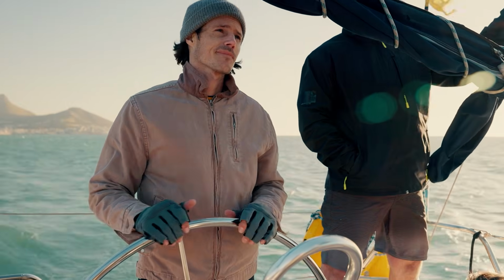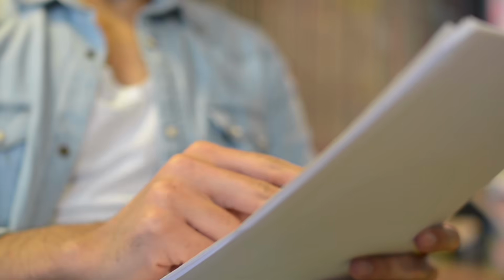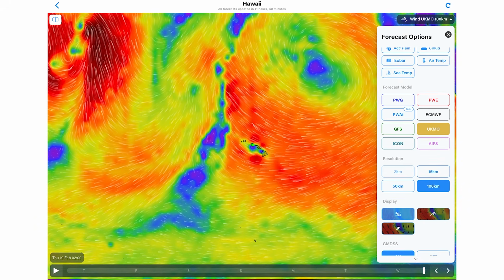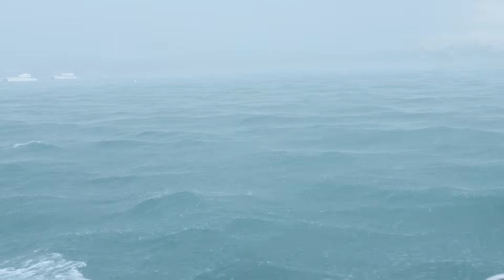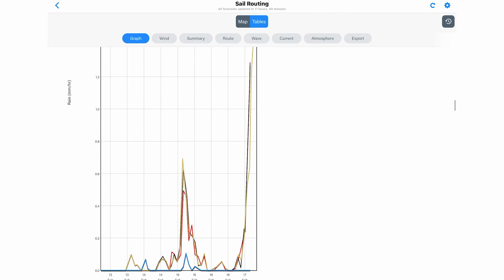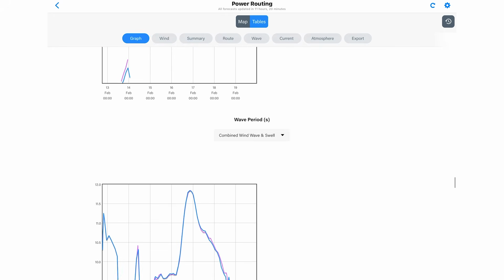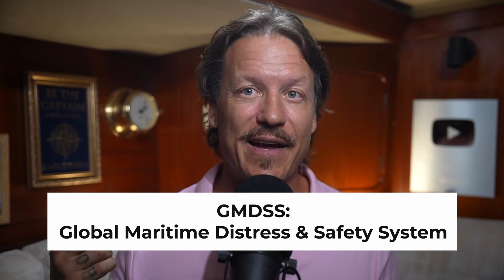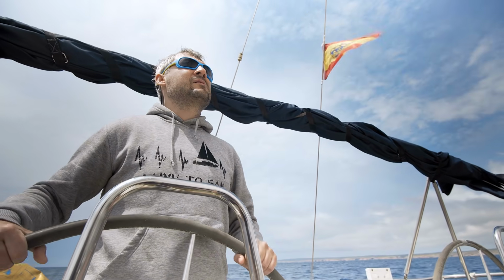Weather Routing for Offshore Sailors (PredictWind Masterclass 2/5)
The map is not the territory—and a "pretty wind map" is not a passage plan. In this second installment of our 5-part intensive series, we’re diving into the engine room of weather forecasting. After 85,000 miles at sea, I’ve seen how easy it is to trust a colorful screen and sail straight into a disaster. This video is about moving from "looking" at the weather to interpreting it like a professional.

We break down where the data actually comes from, why different weather models often disagree, and how to use "Validation" to decide which forecast is worth betting your life on.

⚓️ WHAT YOU WILL LEARN IN VIDEO #2:
We are taking the setup from Video #1 and putting it to work. In this session, we cover:

The Anatomy of a Forecast: From weather buoys and satellites to GRIB (Gridded Binary) files.

The Models Explained: Understanding the "personalities" of ECMWF, GFS, UKMO, ICON, and the AI-driven AIFS.

PredictWind Proprietary Models: Why PWG, PWE, and PWAI provide the high-resolution edge you need.

The Validation Tool: How to check which model has been the most accurate in your specific area over the last 24 hours.

GMDSS Integration: Why you must never ignore official international maritime safety warnings, even if the routing looks clear.

The "USS San Francisco" Rule: Why zooming in and setting exclusion zones (Boundaries) is the difference between a successful passage and hitting an underwater mountain.

⚖️ TECHNICAL DISCLOSURE & TRANSPARENCY
To make this series possible, PredictWind provided the iPad and the professional editing used in these videos, along with my Pro account. However, I have received no cash payment for this series. I retain 100% editorial control. My goal is to get you the best training—and the best price—on the tools I trust with my own life.

Video Chapters
00:00 Weather Routing vs. Pretty Maps
00:40 Where Weather Data Comes From
01:07 What are GRIB Files?
01:39 Evolution of Sailing Weather Tools
02:53 GFS vs. ECMWF: Weather Models Explained
03:30 AI and PredictWind Proprietary Models
04:22 How to Use Forecast Validation
04:51 Step-by-Step Routing Setup
05:50 Why Graphs are Better Than Maps
06:30 Comparing Routes in the Summary Table
07:01 Vertical Acceleration & Crew Comfort
07:24 Navigation Safety & Exclusion Zones
08:32 GMDSS: Official Maritime Safety Warnings
09:55 Rerunning Weather Routes Offshore
10:11 Risk, Comfort, and Seamanship